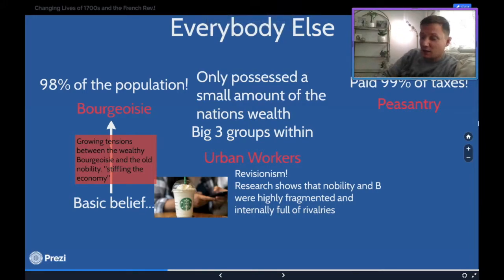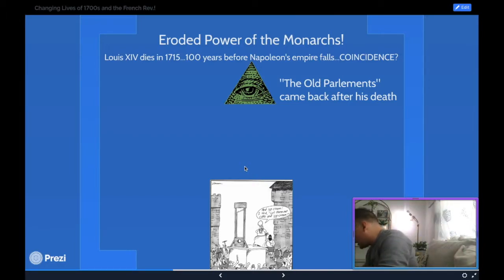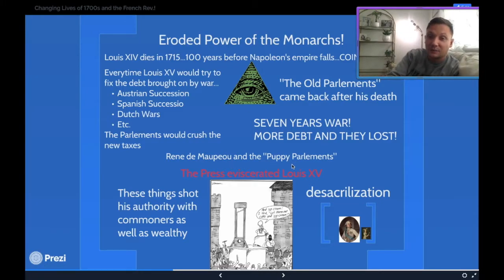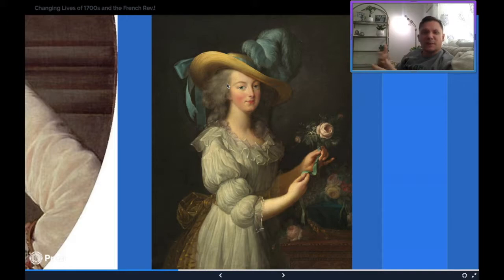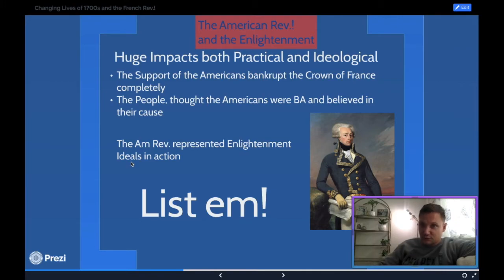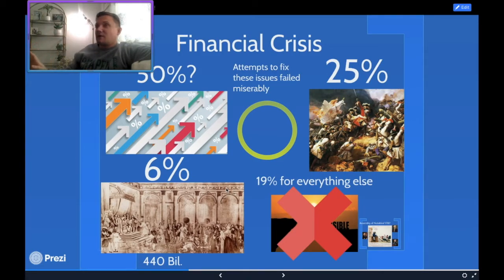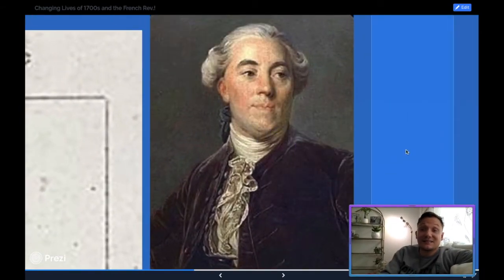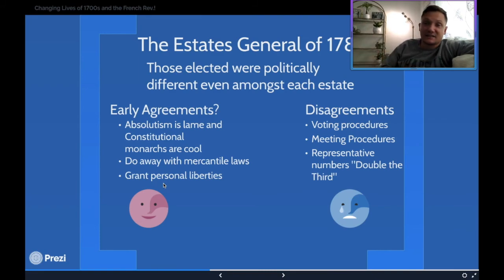AP Flip #33 The Big Causes of the French Rev.